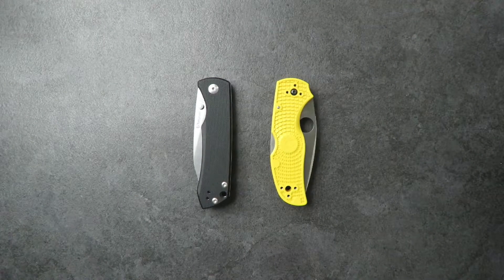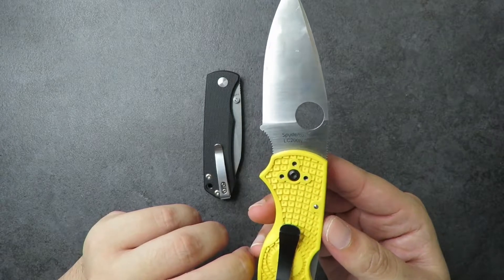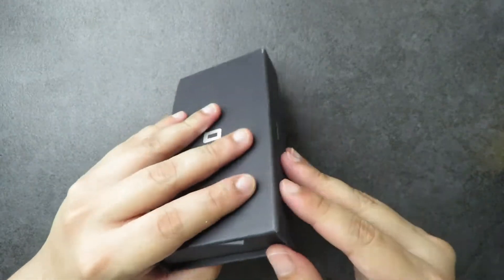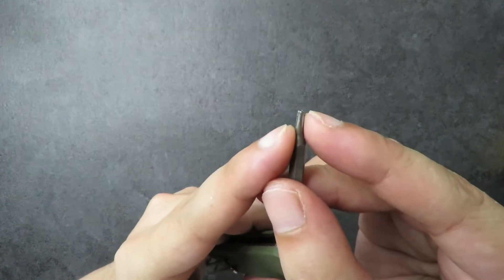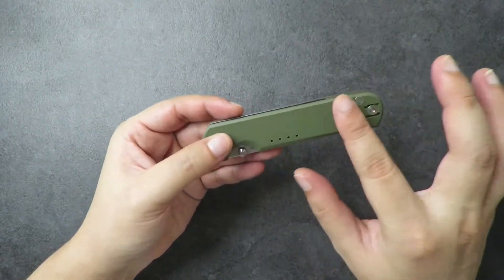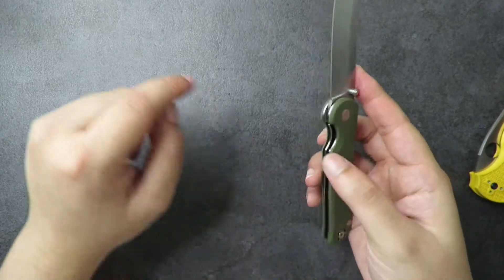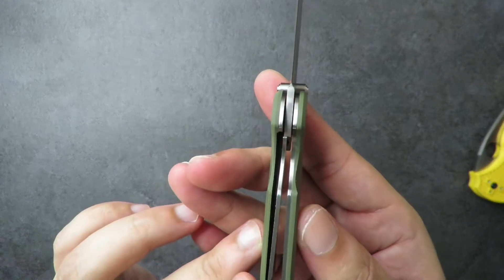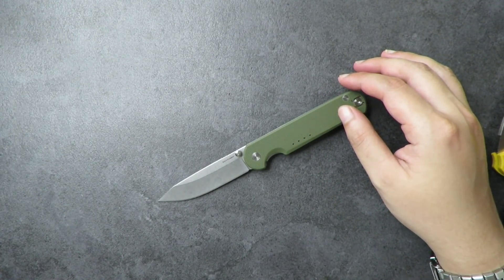Quiet Carry Waypoint G10 (ODSW) First Impressions - OD Green Stonewash with Vanax SuperClean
The Waypoint G10 (ODSW) - Vanax SuperClean
$ 245
Blade Length: 3.31 inches
Blade Thickness: .090 inches
Body Length: 4.22 inches
Open Length: 7.52 inches
Blade Type: Drop/Clip Point
Blade Grind: Hollow
Blade Steel: Vanax SuperClean
Body Type: G10
Hardware: 6AL 4V Titanium
Clip: Marine Grade SST
Lock: Liner lock
Clip Orientation: Tip-up
Liner: LC200N/Z-FiNit
Detent: Ceramic
Thumb stud: 6AL 4V Titanium
Washers: Phosphor bronze
Weight: 2.7 oz
Carry: Ambidextrous

The Quiet Carry Waypoint is a unique take on an everyday carry knife made for the outdoors. Designed to thrive in salty environments. Made to mitigate corrosion, this knife features a green G10 handle and stonewash blade with a minimalistic modern design.

The Waypoint is thin, lightweight and corrosion resistant, making it ideal for an everyday carry. Whether out in salty air or simply wanting a knife you don't need to worry about, this is the everyday carry that's not affected by the elements and made to last a lifetime.

The Waypoint features a thin ergonomic handle that is designed to be a comfortable everyday carry saltwater knife.

All components are made to withstand extreme corrosion, making this knife a top performer with a variety of uses.

It is made with Vanax SuperClean blade steel, one of the most technically advanced, nitrogen-based steels. This is the latest version known as "Vanax" or "Vanax SuperClean" which is extremely tough and corrosion resistant.  In addition, Vanax steel ranks high on edge-holding ability.

Big enough to take on the toughest of tasks, yet compact enough to carry anywhere, The Waypoint features a versatile 3.35” dropping clip point blade. With its superb edge retention and extreme durability, The Waypoint performs well during the toughest jobs and most extreme environments.